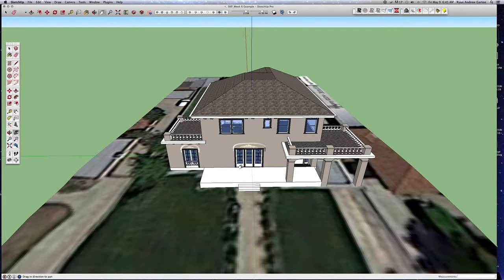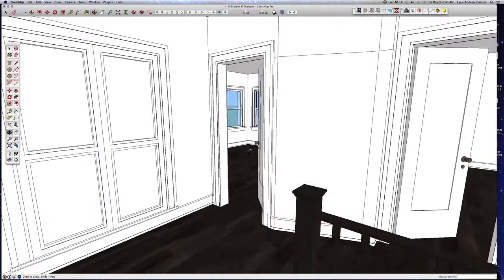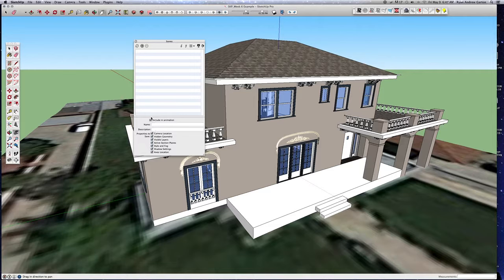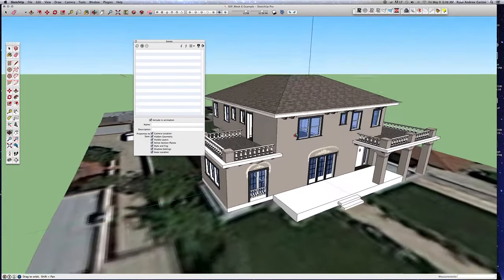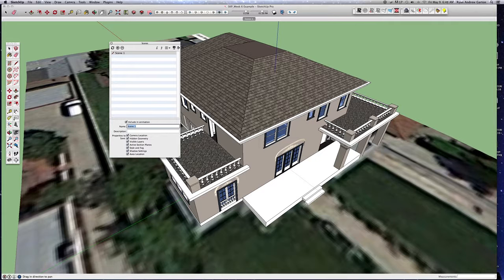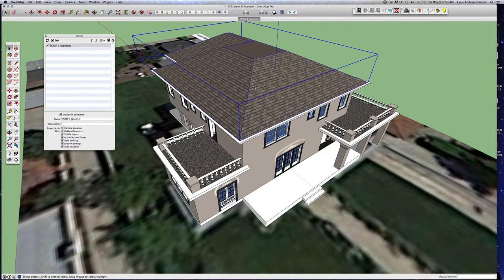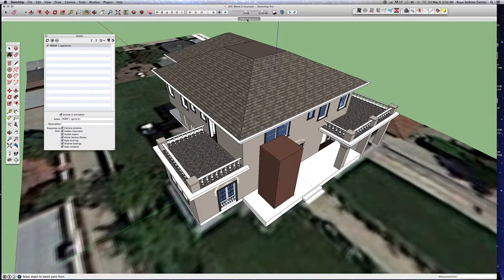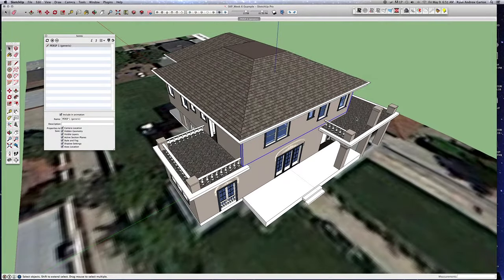SKP WK6 4 Scenes 1 720